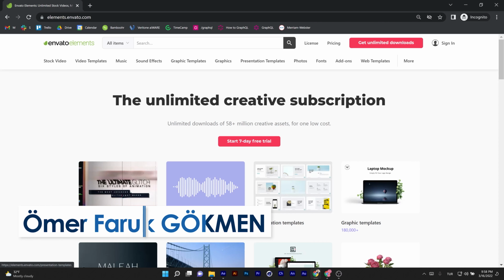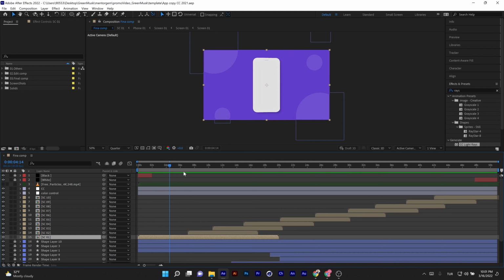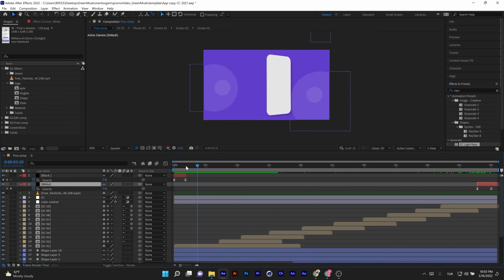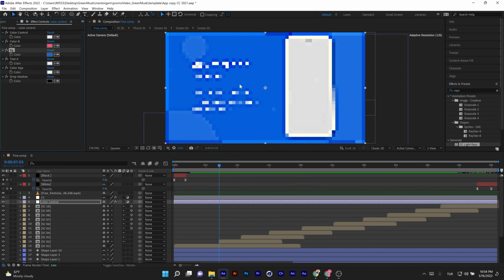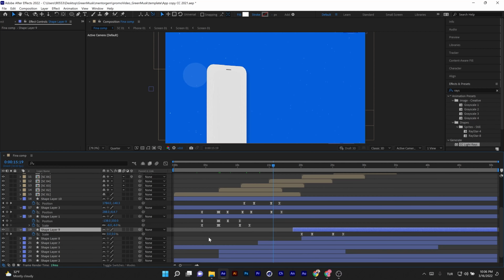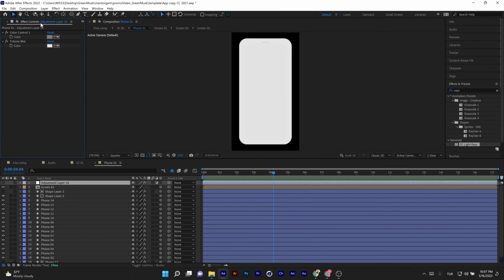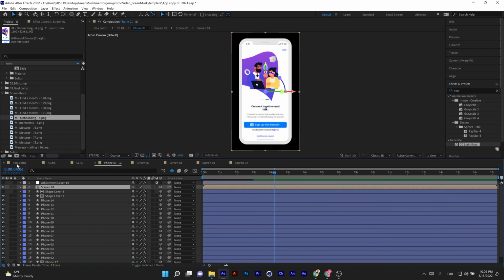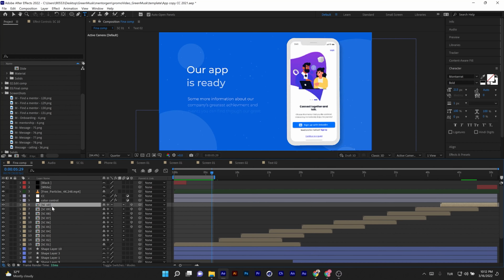How to Edit After Effects Template ( ALL DETAILS! ) | Adobe After Effects Tutorials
In this tutorial, we are going to learn editing After Effects Templates. For more detailed information, please click SHOW MORE DETAILS.

⤷ 00:00 Preview and Subscribe :)
⤷ 00:31 Downloading Templates
⤷ 01:18 Editing Template
⤷ 05:33 Replace With Your Assets
⤷ 08:51 Outro and Subscribe :)

Thank you very much.